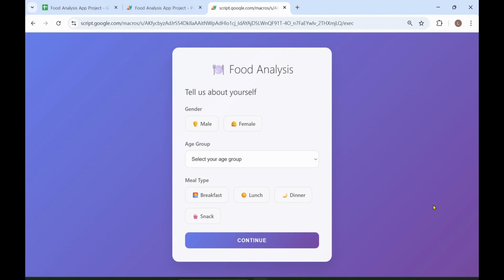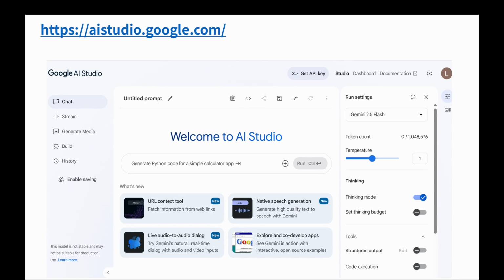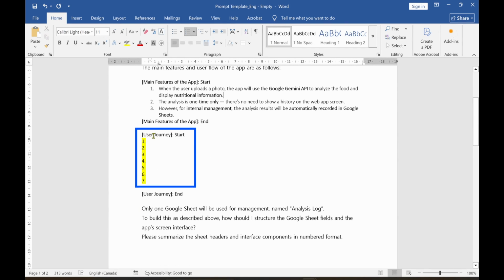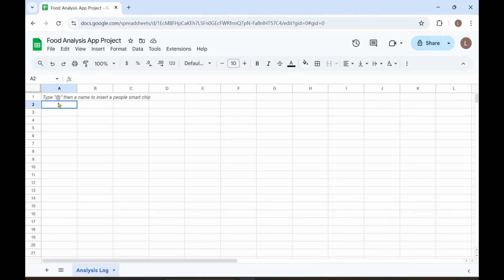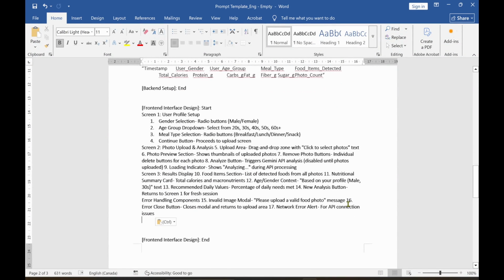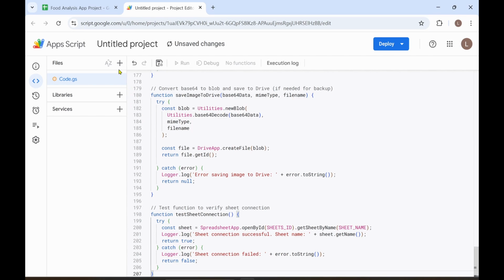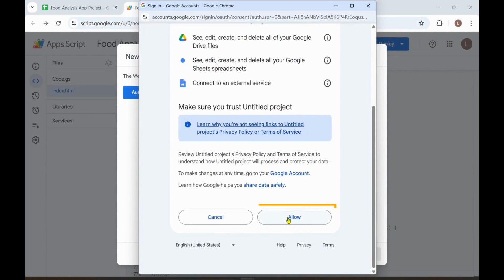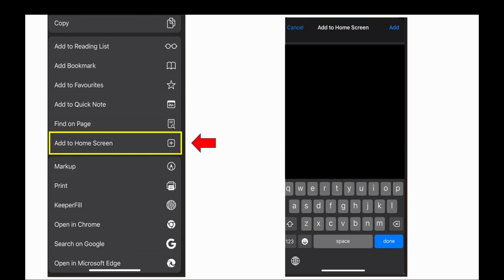Really Free - Making My App in 10 min - No Coding